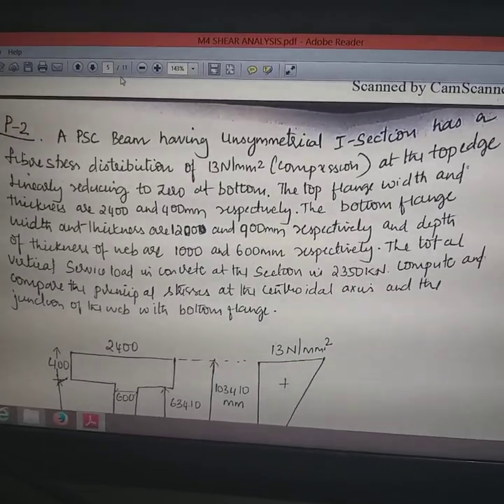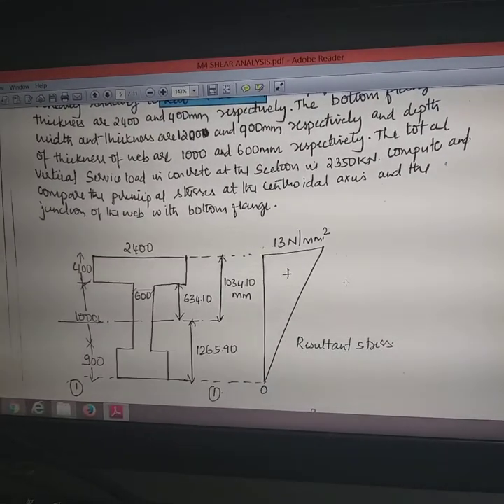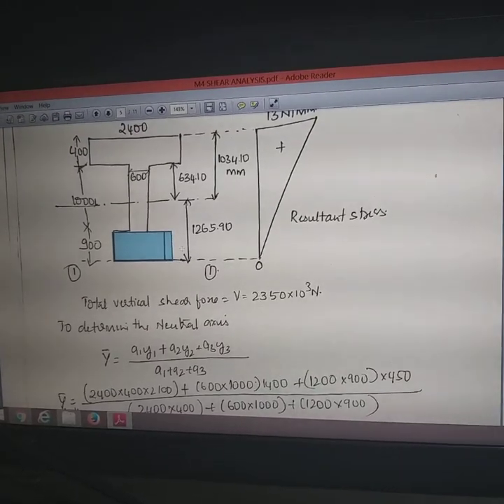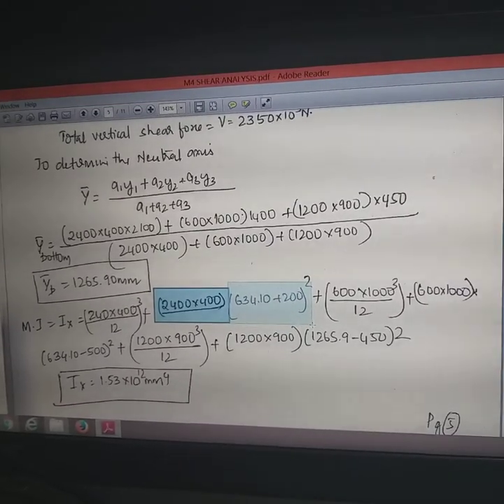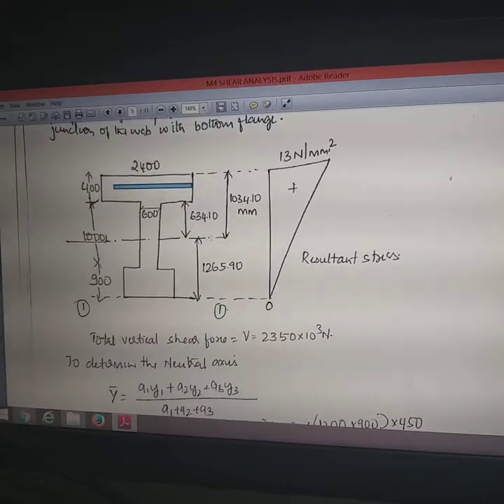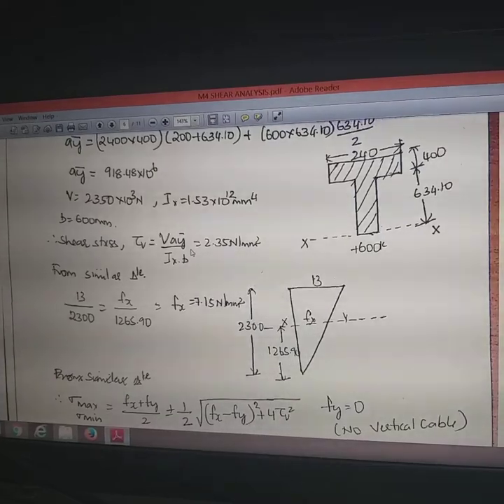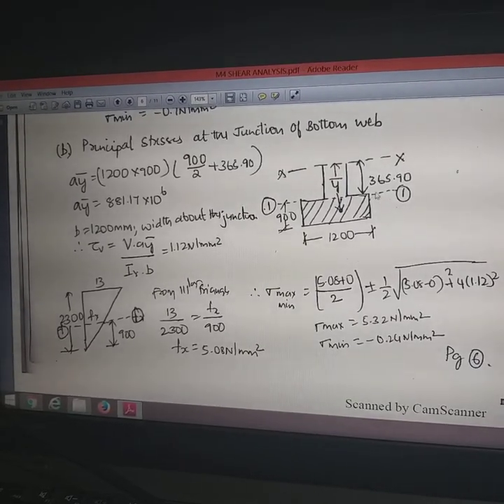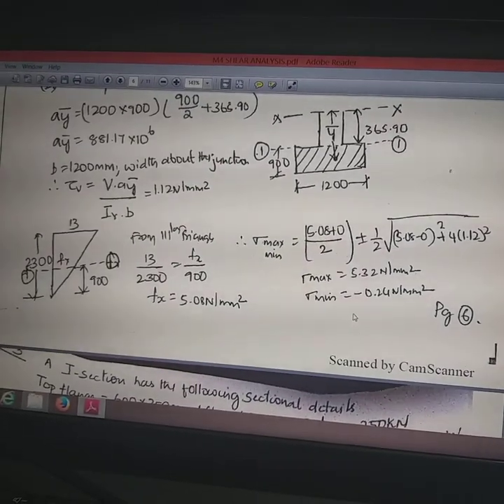PSC Analysis for shear